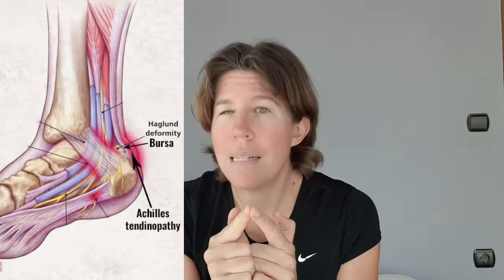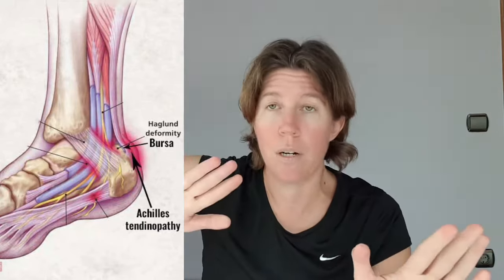Haglund's Deformity Treatment - How to Avoid Surgery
Haglund's deformity is often blamed for the pain in the back of your heel when you have an insertional Achilles tendinopathy and/or retrocalcaneal bursitis. In this video, Maryke explains why you can really don't have to worry about having a Haglund's deformity and how you can get rid of your heel pain without having to have surgery or invasive treatments.

👉 Some footwear examples and heel-raising shoe inserts to take the strain off your heel bursitis:
✅ Men's stylish sneakers/trainers with heel-to-toe drop
✅ Women's stylish sneakers/trainers with heel-to-toe drop
✅ Most Asics sneakers/trainers have a good heel-to-toe drop
✅ Unisex sandals with heel-to-toe drop
✅ Women's sandals with heel-to-toe drop
✅ Men's sandals with heel-to-toe drop
✅ Heel-raising wedges (use them in both shoes)
✅ Heel-raising cups (use them in both shoes)

🌟Need more help with your injury? You’re welcome to consult one of the team at TMA online via video call for an assessment of your Achilles injury and a tailored treatment plan

🖥️Some of the software we use to run our online physiotherapy practice:
➡️ Website hosting and management - Wix
➡️ Appointment scheduling - Acuity
➡️ Consultations - Zoom One (Pro)
➡️ Patient satisfaction survey - Typeform
➡️ In-house task planner - Notion
➡️ Patient notes - Cliniko (Get £30 off your subscription via this link)
➡️ Taking online payments - Square (Get a choice of rewards via this link)

👉 Some links here are to places where you can buy something relevant.

Reference:
Tu, P. (2018). "Heel pain: diagnosis and management." American Family Physician 97(2):86-93.